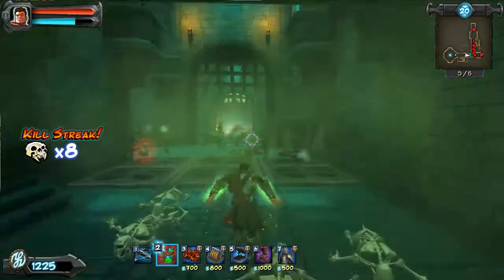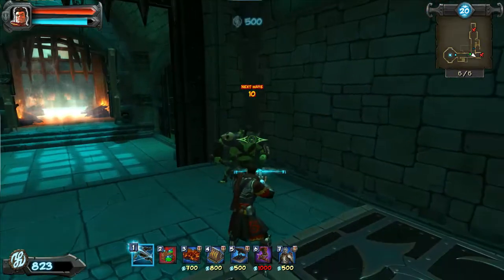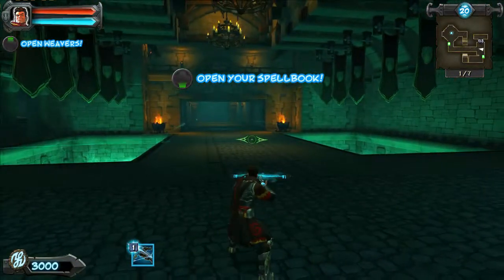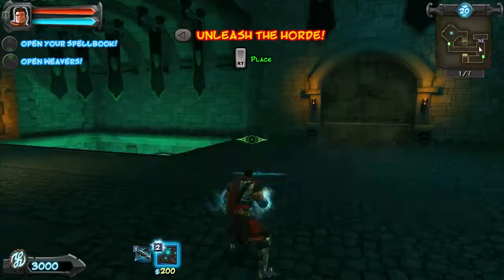Let's Play - Orcs Must Die - 5 - Runner's Alley [Raven TheSaint]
Don't forget to leave a rating, helps me out a lot!
Chosen traps for the level below! [Chosen by Raven TheSaint]
Spring Trap
Alchemist Satchel
Brimstone
Floor Scorcher
Spring Trap
Autoballista
Archer

List of possible traps below!
---Weapons---
Crossbow [Always]
Bladestaff
Wind Belt
Flame Bracers
Ice Amulet
Ring of Lightning
Alchemist Satchel
Vampiric Gauntlets
---Floor Traps---
Spike Trap
Tar Trap
Boom Barrel
Barricade
Spring Trap
Steam Trap
Decoy
Brimstone
Spore Mushrooms
Coinforge
Floor Scorcher
---Wall Traps---
Arrow Wall
Wall Blades
Push Trap
Grinder
---Ceiling Traps---
Pounder
Swinging Mace
Autoballista
Shock Zapper
---Guardians---
Archer
Paladin

What is Orcs Must Die?
"Orcs Must Die! is a variant of a tower defense game; the player as the War Mage must defend one or more Rifts on each level from an onslaught of orcs and other creatures that emerge from one or more entrances and traverse the level. Generally, each orc that reaches a Rift deduces a point from the starting Rift Score while specialized orcs may take off more points; if the Rift Score drops to zero, the level is lost and the player will have to start again.
The orc armies arrive in increasingly more difficult waves, with each level having between four to twelve waves. In general, waves will begin a few seconds after the player defeats the prior one, but roughly every three waves on all by Nightmare difficulty, the player is given a break where they can set up traps and initiate the next wave when they are ready." -From Wikipedia